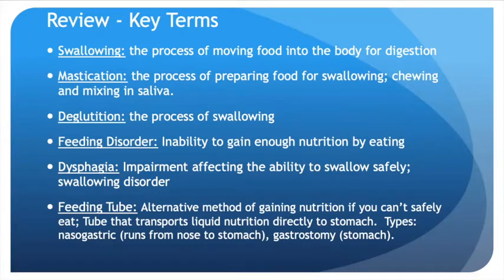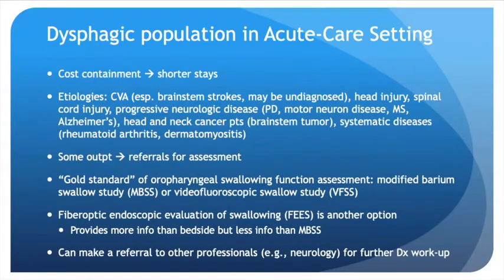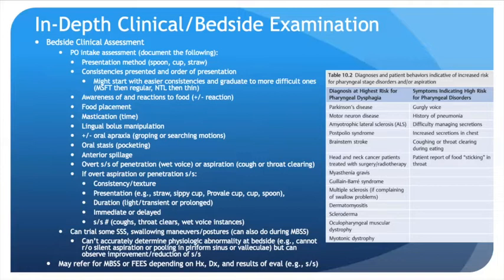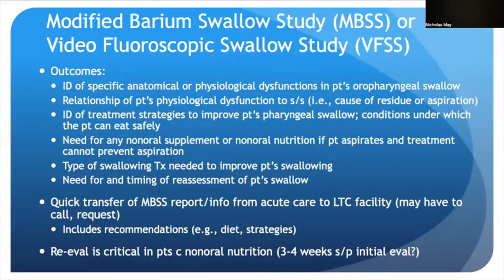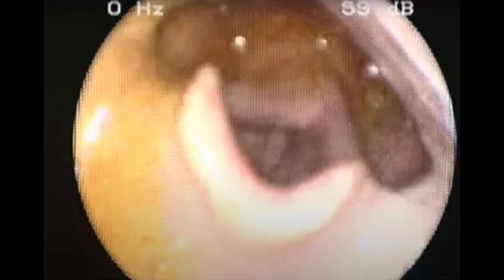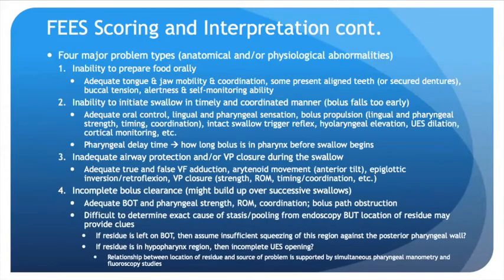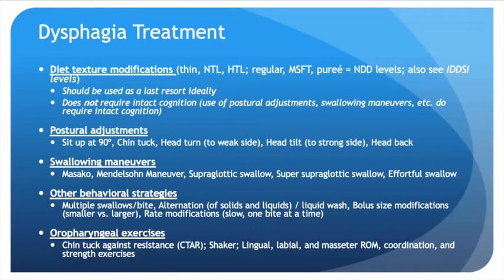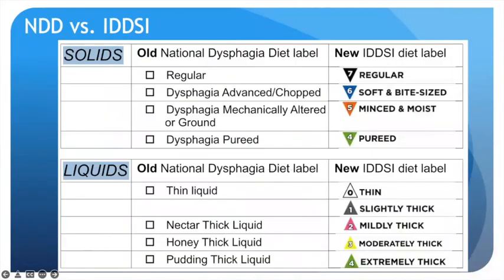10 11 Dysphagia Basic Assessment & Management and Use of FEES